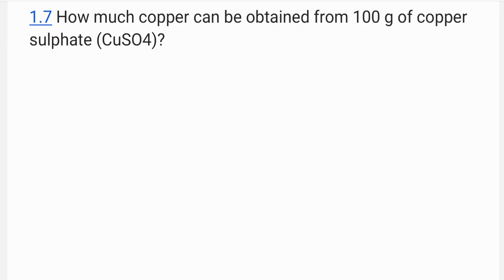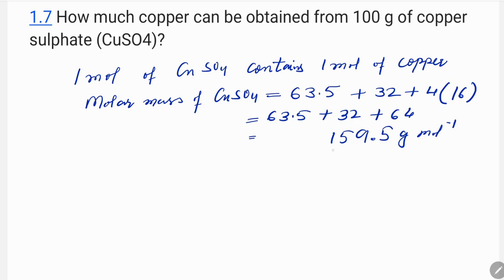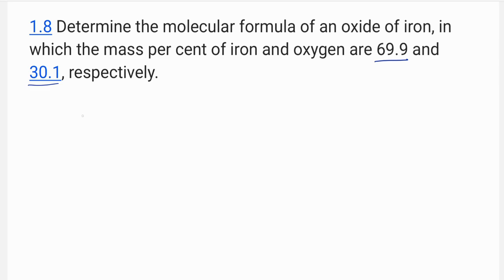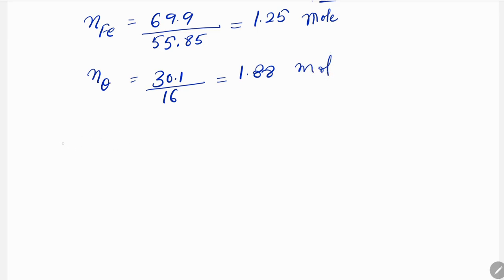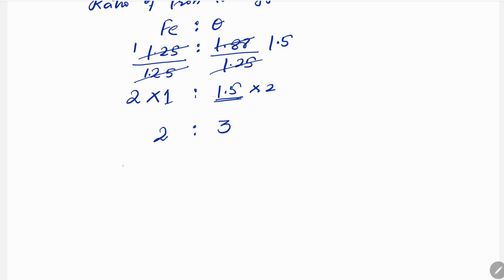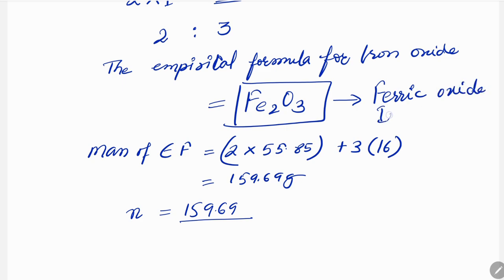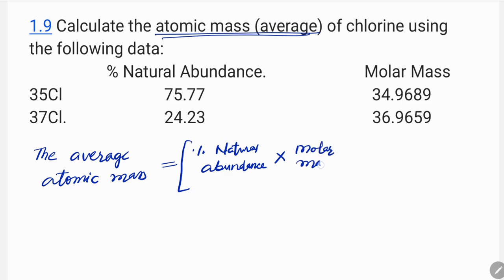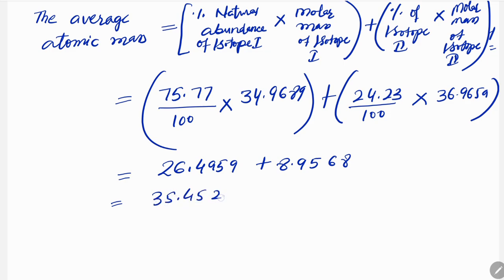CLASS 11 CHAPTER 1 EXERCISE PART 4